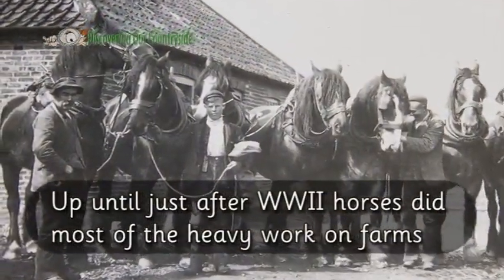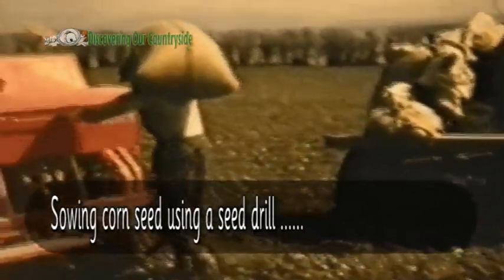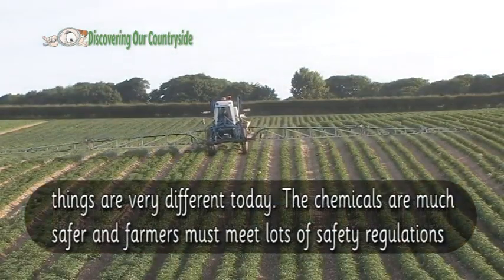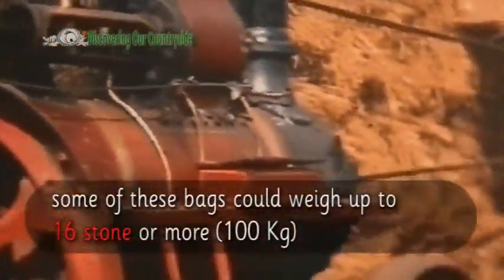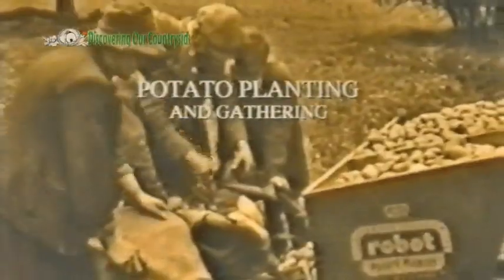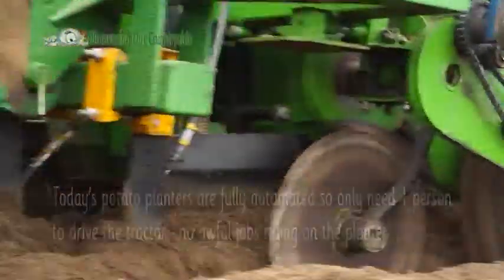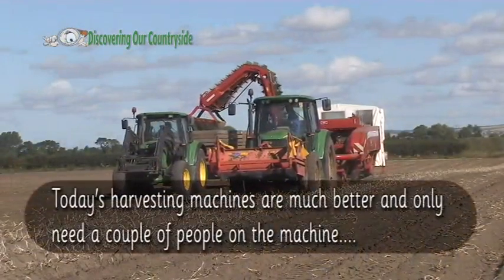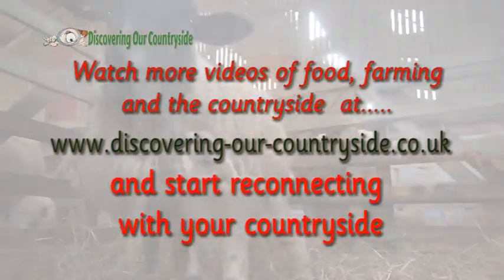Farming Horse to horse power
How farming has changed from using horses to large horse powered tractors.